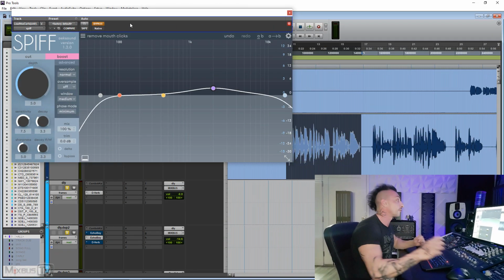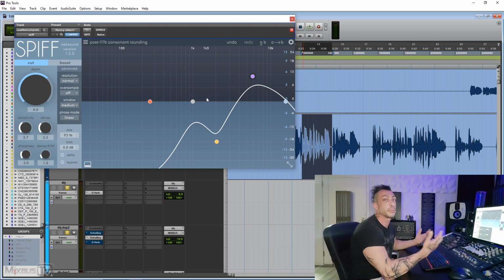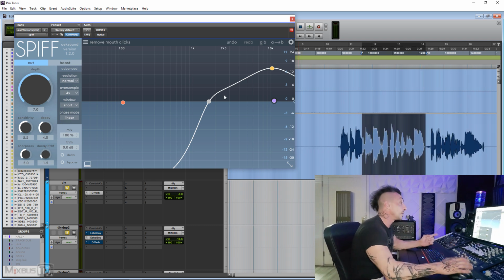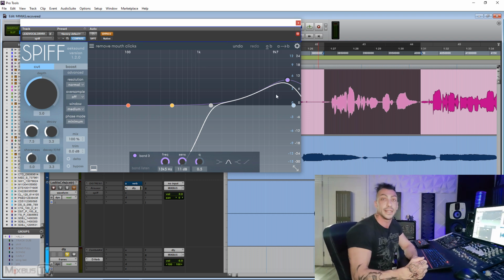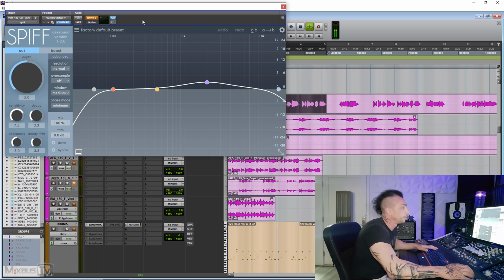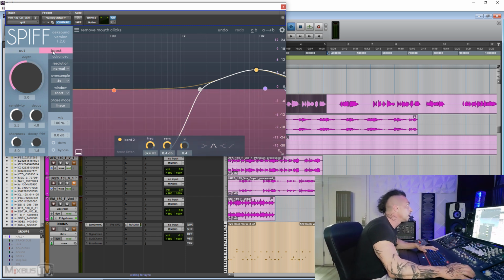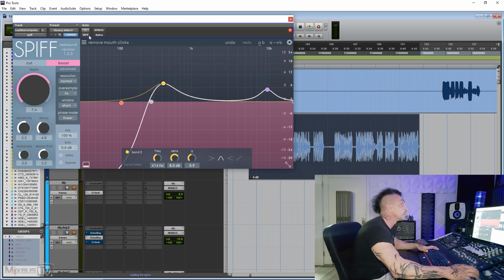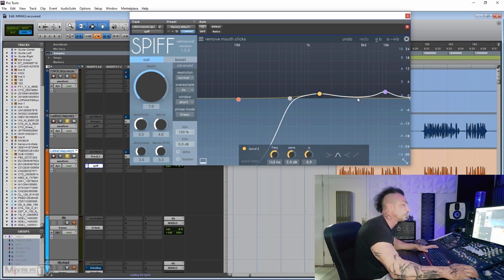Vocal Mix Tricks with SPIFF